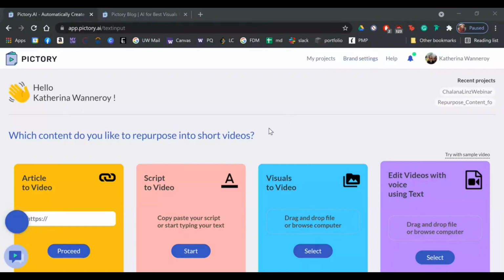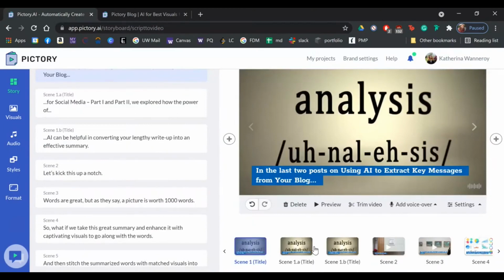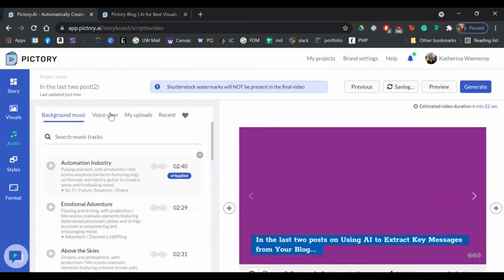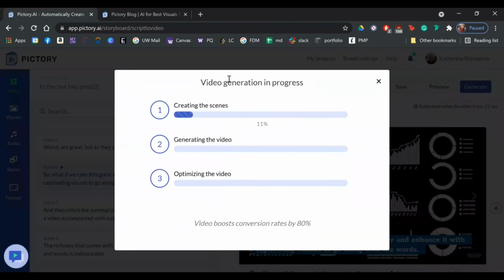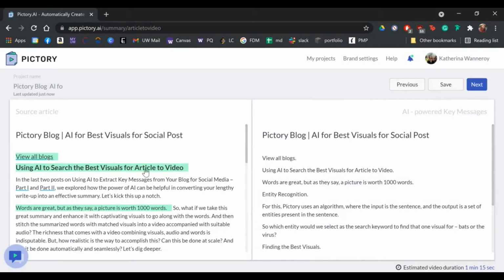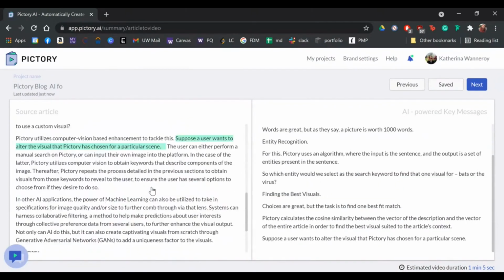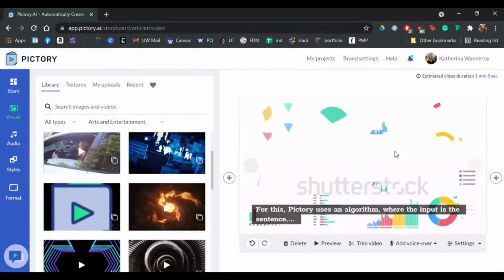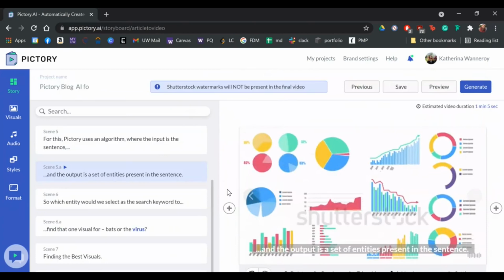Pictory Ai - Pictory Review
Pictory Ai @ Pictory Review - chatgpt + pictory ai = unlimited ai videos (full tutorial).

how to use pictory script to video templates. try pictory for free: . we all miss vidnami but pictory ai is here to stay.
how you can convert script to video in pictory ai.

best ai video editing software for youtube (pictory ai review).
pictory vs invideo.
In the present digital world, marketing has come easier than it used to be. still,  ultramodern marketing doesn't come without its cons. Content  generators and marketers face different challenges daily, like webinars getting only a  sprinkle of views, whitepapers generating only a many reads, and SEO- designed blog posts going unnoticed.   It becomes imperative for these marketers and content  generators to seek better ways or tools to please their  followership. One tool designed to help is Pictory. The software makes it possible to  induce  vids from  textbook automatically, which will surely help boost your social media rankings.   Pictory is an Artificial Intelligence( AI)  videotape generation tool. It allows  druggies to upload long- form  textbooks or long  vids, and the AI automatically scans through several  kingliness-free images and  vids to sync with the inputted script. Pictory  also generates short,  important  vids that fit the script and  impeccably convey the intended communication.   According to the  generators, “ Pictory automatically creates short,  largely- shareable  ingrained   vids from your long- form content. Quick, easy & cost-effective. No specialized chops or software download is  needed. ”   still, content creator, or in any line of work that requires you to  produce engaging content for your  followership, If you ’re a marketer. This Pictory review will  bandy  each there's to know about the software, including features, pros, cons, and pricing.  Pictory is a  pall- grounded  videotape creation tool that leverages the  rearmost AI technology to convert long content, including blogs,  vids, podcasts, and white papers, into short,  largely shareable  ingrained   vids. All of these are completed in the shortest possible time. You can record your voiceovers or use one of their AI  bus- generated voices to read your script.   Pictory contains white- labeling features that enable  druggies to  epitomize the generated  vids with custom  ensigns, colors, and  sources to  produce a brand identity. It also allows you to add your exordiums  and outros.   Pictory offers recap features. It transcribes speech in  vids and lets  druggies keep or cut  corridor of the transcribed  textbook. This software supports over 20 languages so you can connect to millions of cult across the globe.   Pictory is perfect for social media  directors as it helps to convert blog posts into short  vids — this has the implicit to increase engagement. In addition, Pictory’s capability to automatically  induce captions can also increase availability and ameliorate the SEO ranking of your  vids. druggies can burn the captions into the  videotape or download them as  textbook, SRT, or VTT  lines.   Other people that can use Pictory to increase productivity include; marketers, bloggers, agencies, course  generators, Vidnami  druggies, Youtube  generators, and trainers. Once the short  vids have been created, you can  record automatic  advertisement on social channels using the Hootsuite integration. The  vids can also be downloaded as CSV  lines.  We'll begin this section of our Pictory review with its Artificial Intelligence technology. Like  utmost AI  videotape editing software, Pictory has three( 3) inbuilt AI technologies that work together to  induce short  vids from long  textbooks.   Natural language processing( NLP) enables Pictory to automatically  epitomize the long  textbook into a many essential  rulings, each of which generates a scene in the  videotape.   NLP and computer vision( CV) automatically  reviews and  elect a applicable background visual( picture or  videotape) for each  judgment  within Pictory.   Text- to- speech( TTS) narrates these  crucial  rulings and provides a voice- over in the final Pictory  videotape. You can also record voiceovers.   Pictory’s brilliant AI enables  druggies to edit  vids using  textbook without having complex software knowledge. The AI also allows you to  produce short  vids from long bones